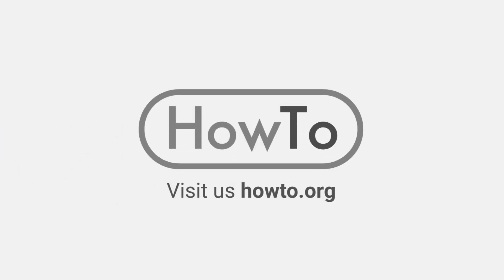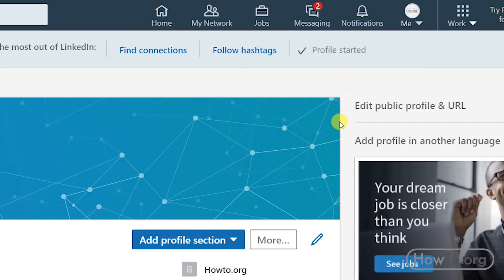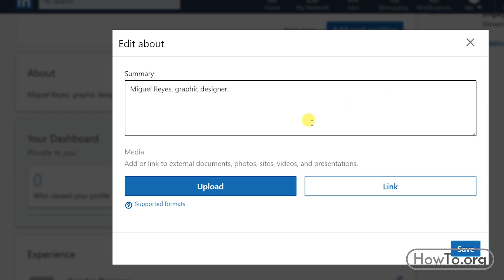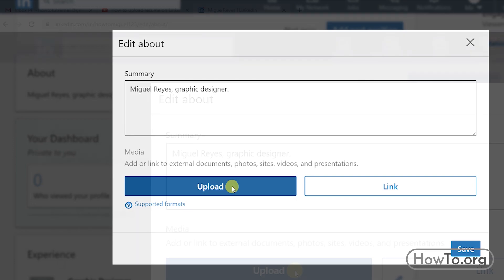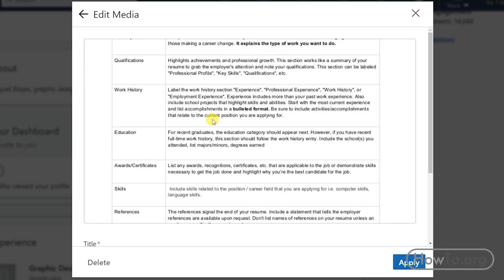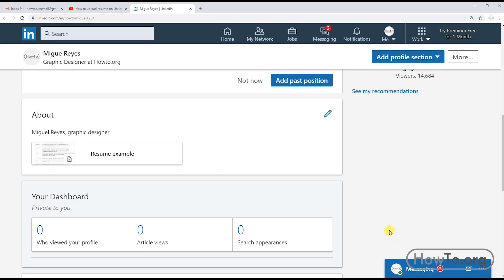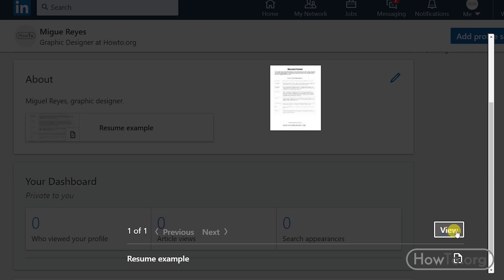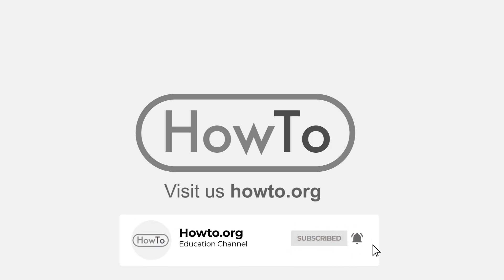How to Upload Resume on Linkedin - Step by step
Do you want upload a resume to Linkedin? Follow this tutorial easy to make it possible